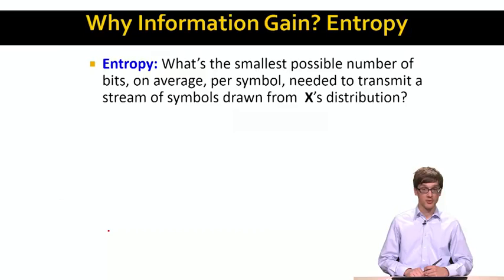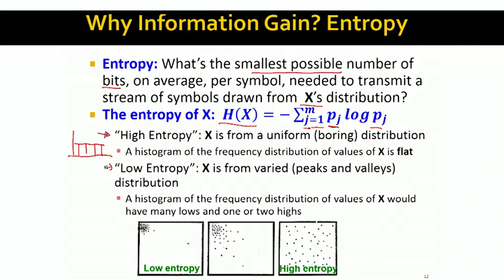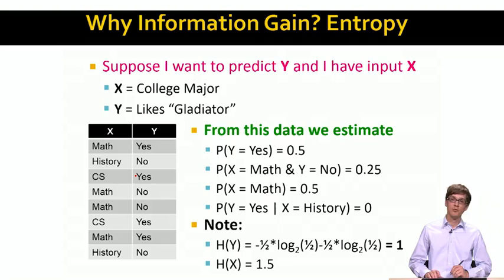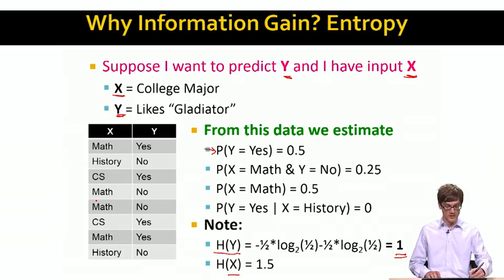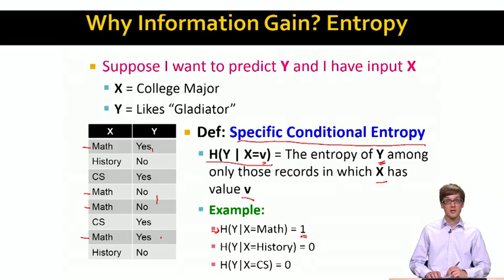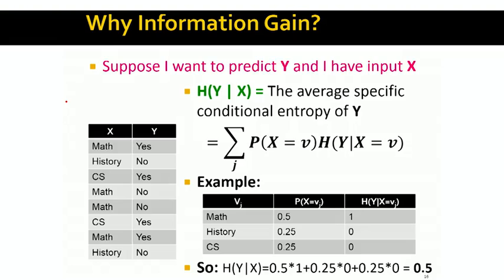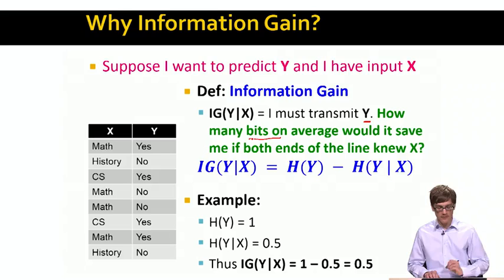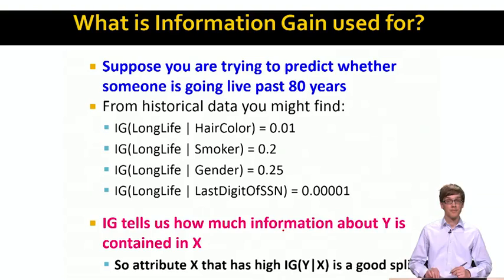Lecture 75 — Information Gain | Mining of Massive Datasets | Stanford University